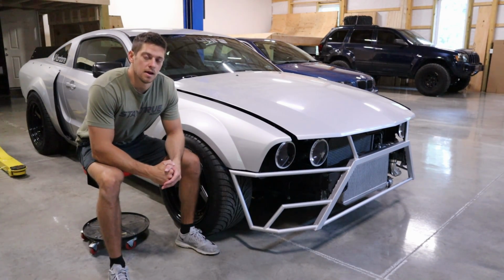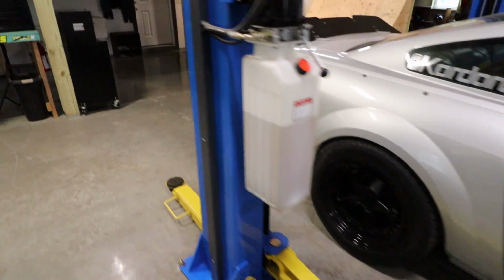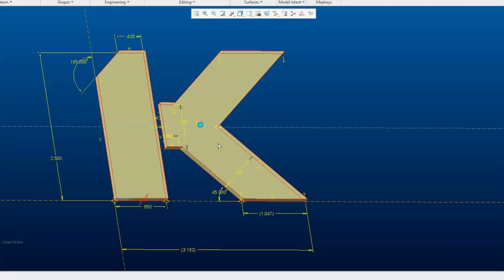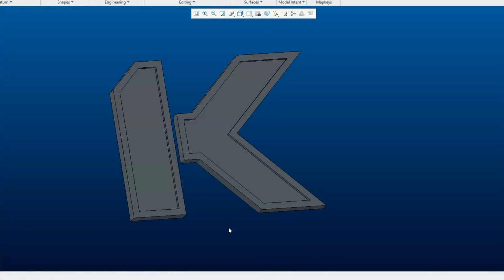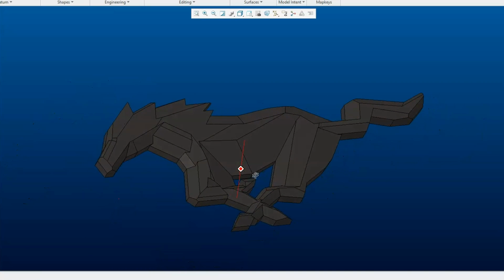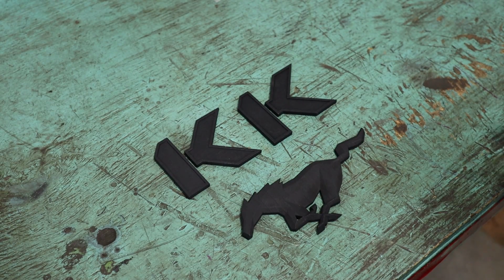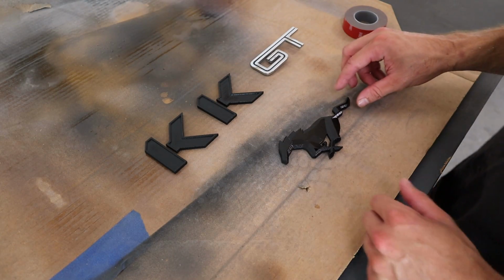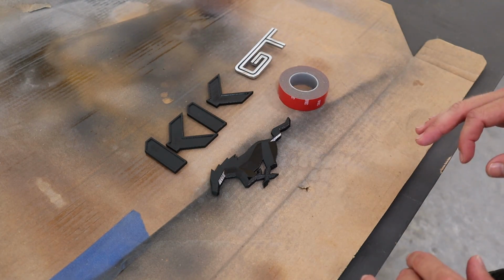Designing and 3D Printing Custom Badges for my Car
Today I tackle a project I've had in mind for a long time: designing my own custom badges for the mustang! I've listed the new mustang badge for sale on my

COMMONLY USED TOOLS:
TIG Welder
MIG Welder
Angle Grinder
Bench Grinder
Die Grinder
Vinyl Cutter

MY FILMING EQUIPMENT:
Car Mount